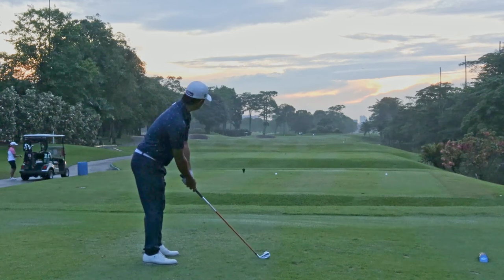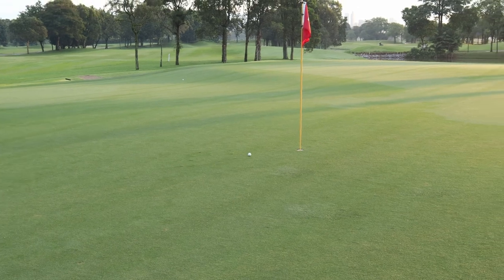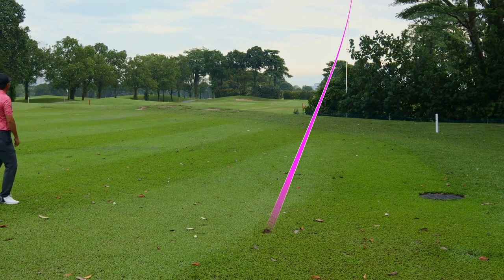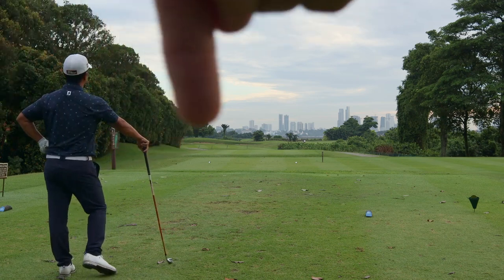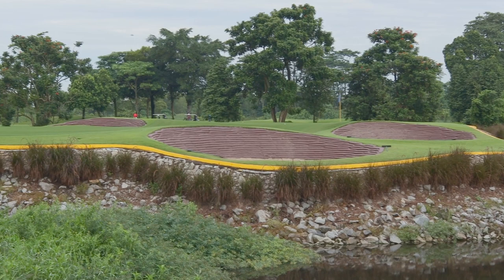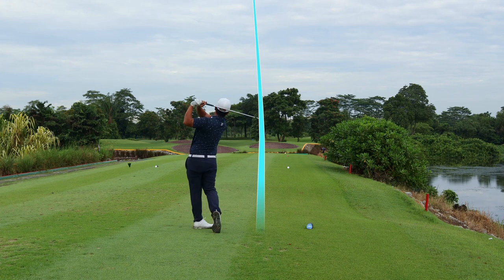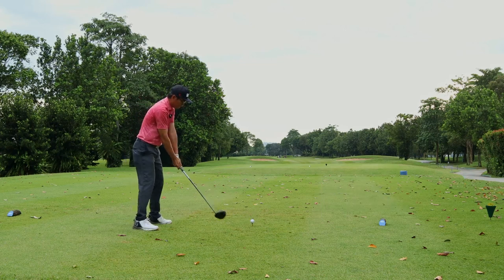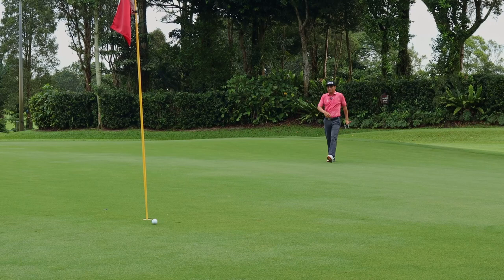Kranji Sanctuary x NSRCC | Marc Kawasoe from The Golfing Lab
In this series, we have Marc Kawasoe from The Golfing Lab and myself showing the way to play at NSRCC's Kranji Course. The course is due for renovation and the club will be replacing the old turf with some new ones! They layout here is a good one.

The Golfing Lab
10 Changi Coast Walk, Singapore 499739

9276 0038 / 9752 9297 / 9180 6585